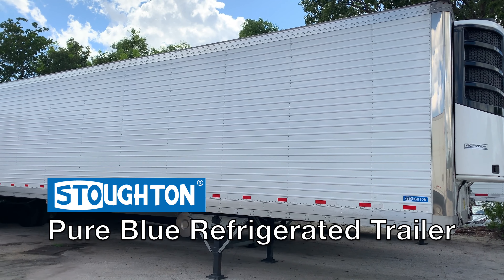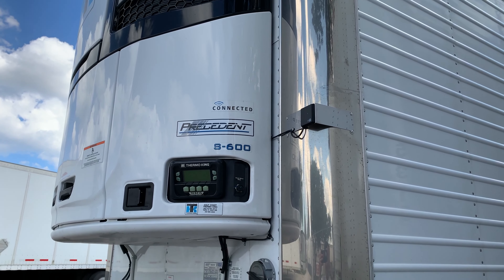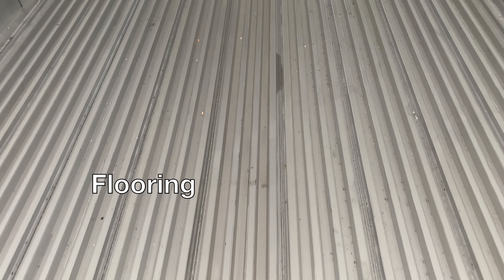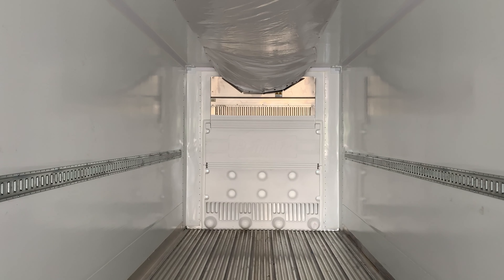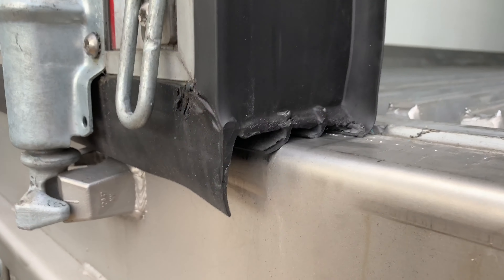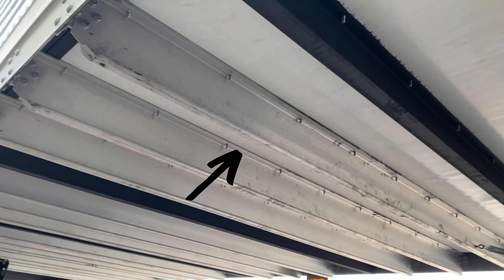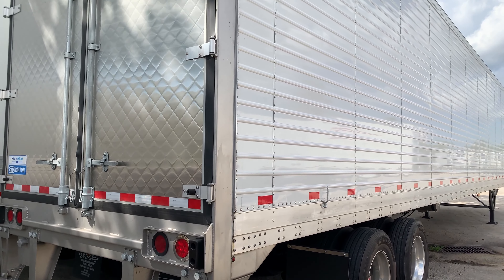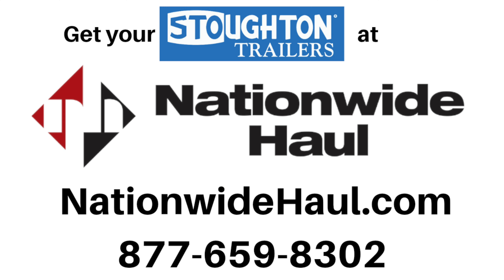Stoughton Pure Blue Reefer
See why the  Stoughton Pure Blue Refrigerated trailer is the best in the industry